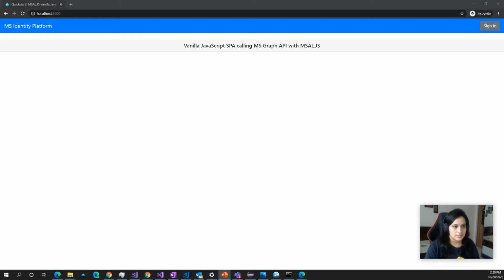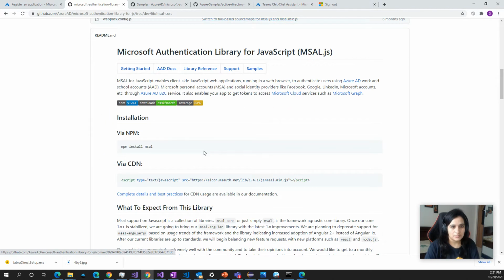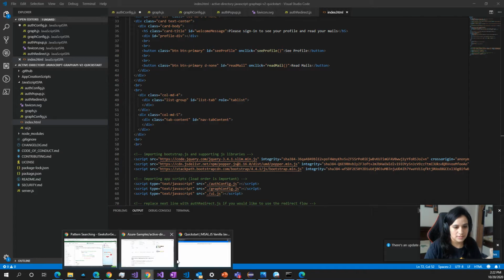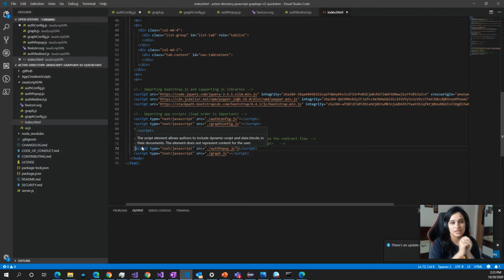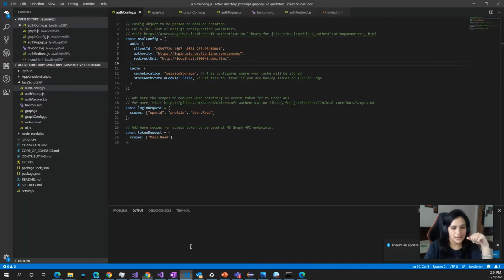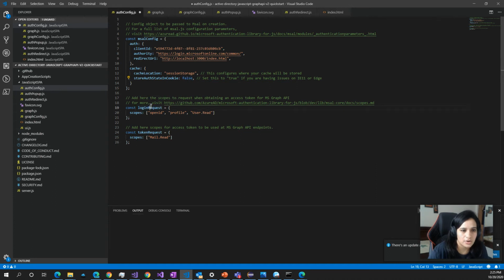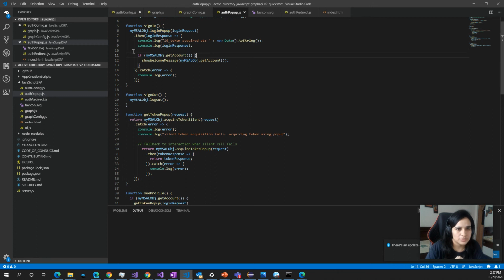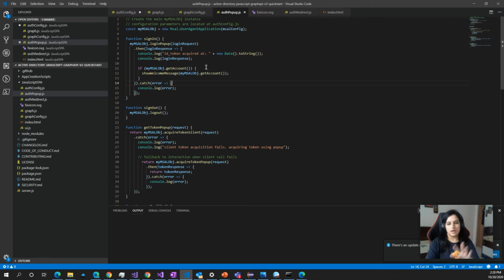Authentication using MSAL in 10 mins!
Azure AD Authentication in 10 mins.